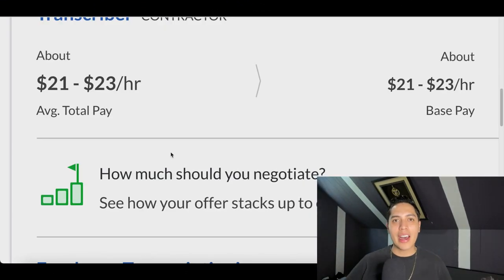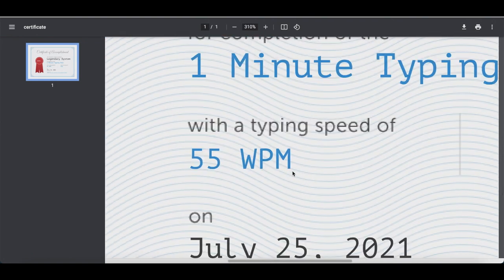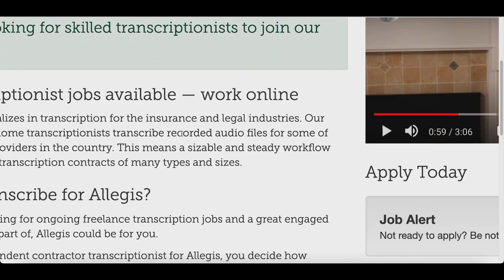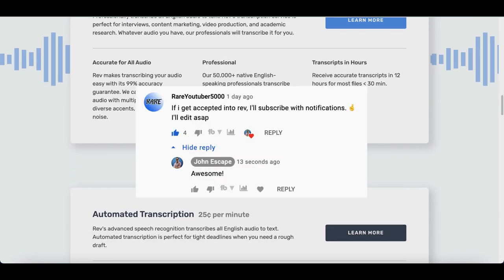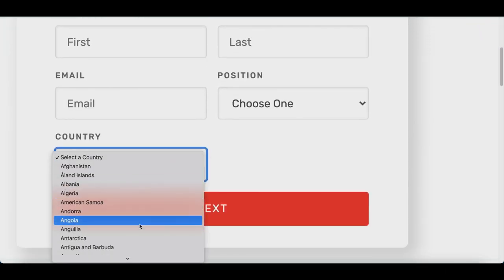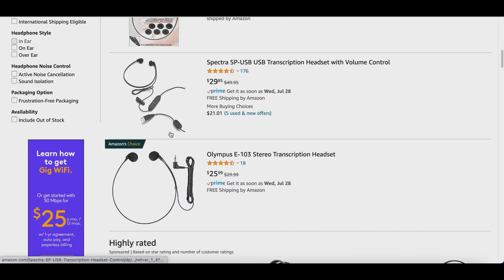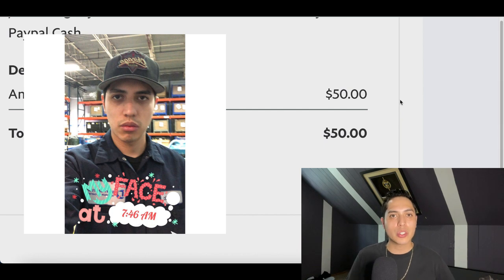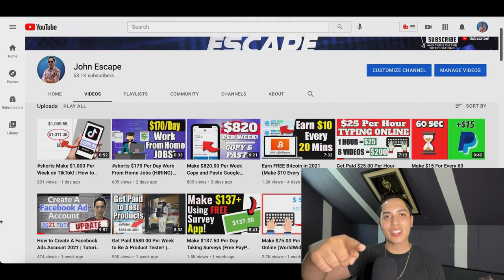Earn $184 Per Day Typing Online (FREE!) | ONLINE TYPING JOBS IN 2021 - Make Money Online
| ONLINE TYPING JOBS IN 2021 - Make Money Online! I post videos everyday showing you how to make money online by going over websites and apps that you can use to earn money online fast and free. Back in 2017, I realized it was possible to make money online and since I loved working with computers it was like discover a gold mine for me. There are so many ways you can make money from home simple with a click of a mouse and getting started is easy. So I created this channel to help share my experiences and show you how to make money fast just like I am doing now. I go over many ways to make money online using strategies that can work worldwide. So there will always be an easy ways to make money online for everyone! I also go over work from home jobs and other home based business ideas. If you would like to start working from home and generate real online income then I want you to Subscribe to my channel so you don't miss out on any of my future videos!